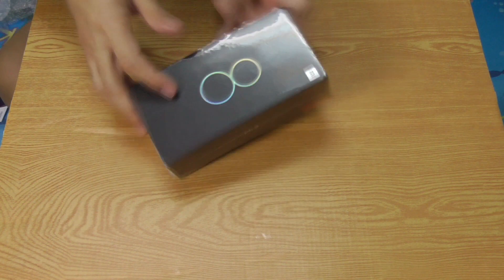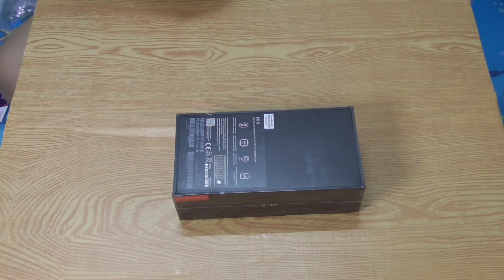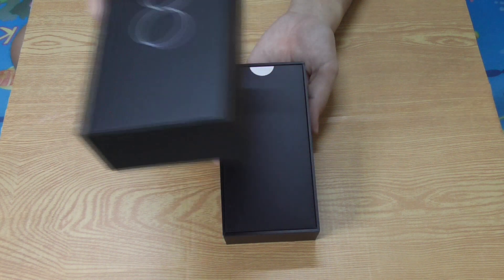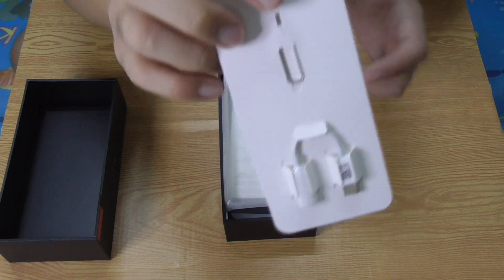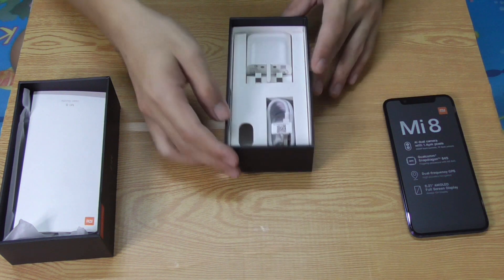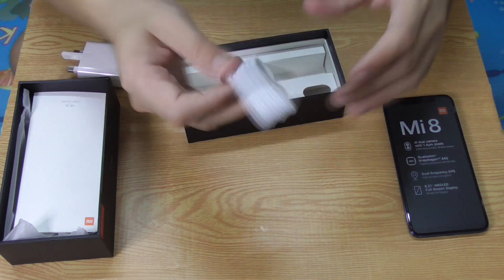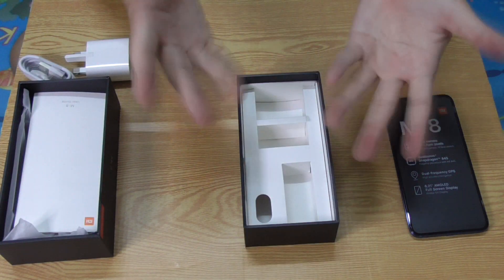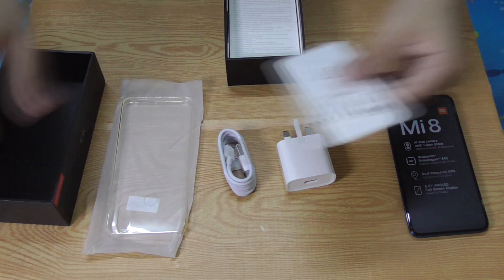Unboxing the Xiaomi Mi 8 in 2019 - a year too late?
Bought this during the Lazada 9.9 sale.